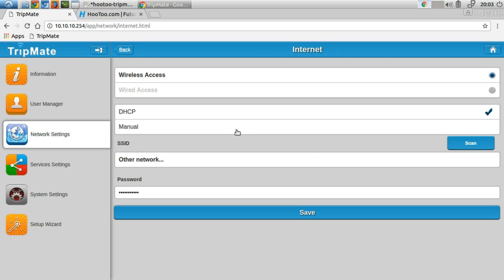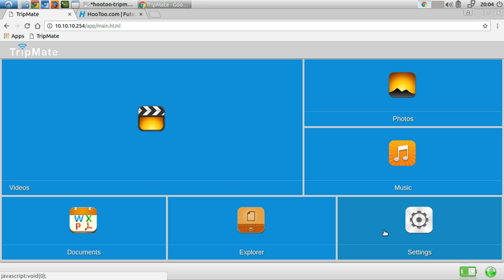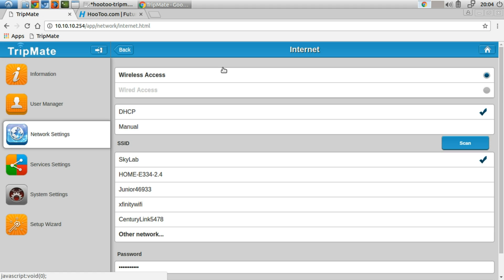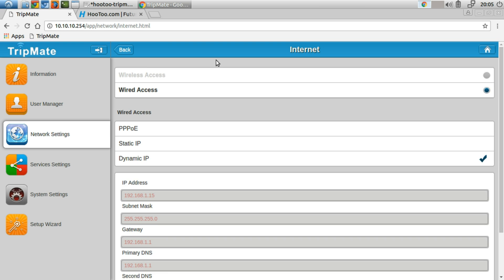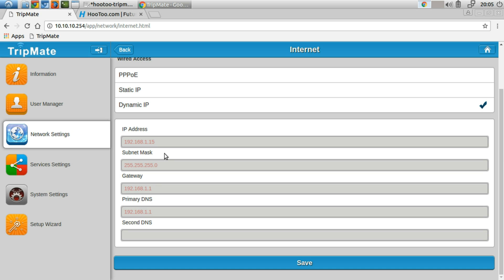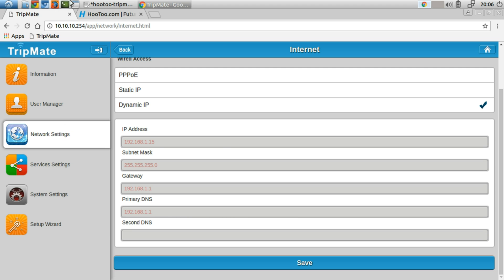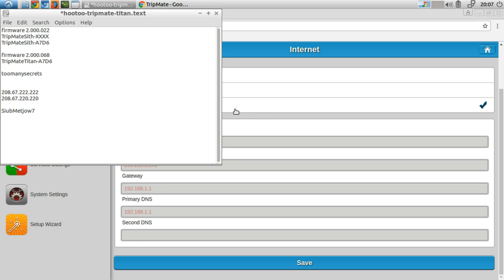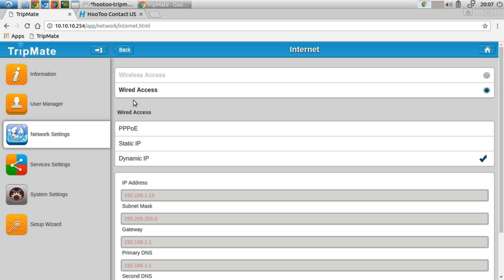HooToo Tripmate Titan - Ethernet Connection Walkthrough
In this video I walkthrough connecting the ethernet connection to HooToo Tripmate Titan to provide
an Internet/Network connection.

Hardware Description:

Model         HT-TM05
Capacity      10400mAh
File system   NTFS/FAT16/FAT32 (068 adds exFAT/HFS)
Size          1.65 in x 1.65 in x 3.74 in
Output        2A max
Input         1.6A
Wi-Fi         802.11b/g/n, 2.4GHz

Network support:
DLNA support (videos, photos and music)
Samba support (file, printer sharing)

Travel router modes:
WiFi AP, bridge, router

USB hub support:
4 devices (2 HDD max) (up to 4TB)

Chromecast compatible